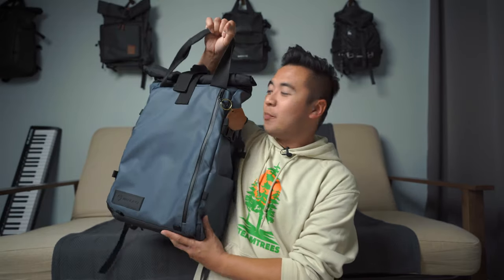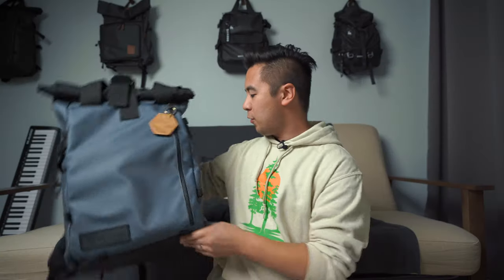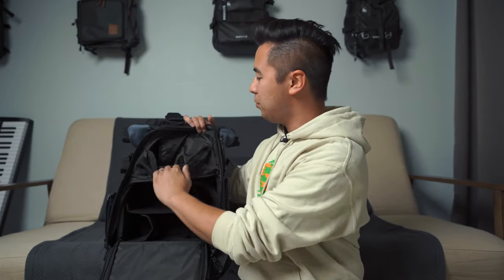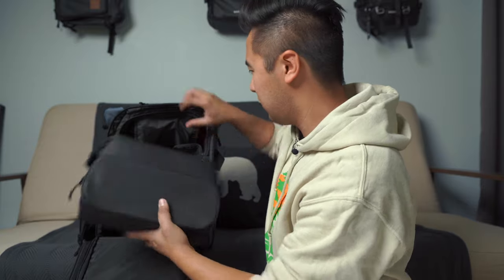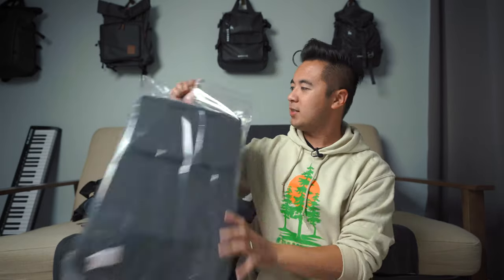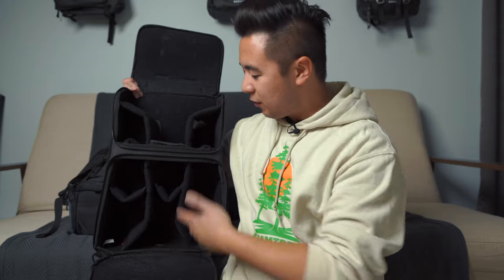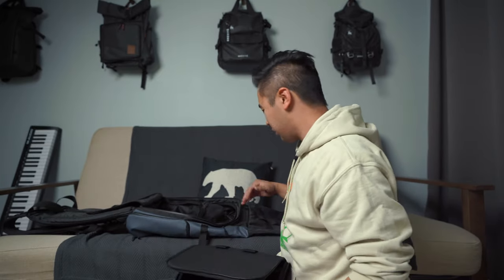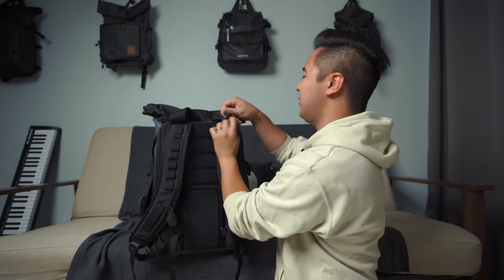Camera Bag Upgrade + 20 MILLION TREES!?